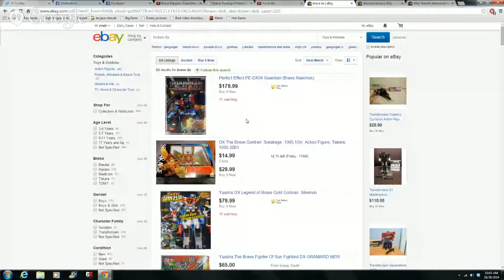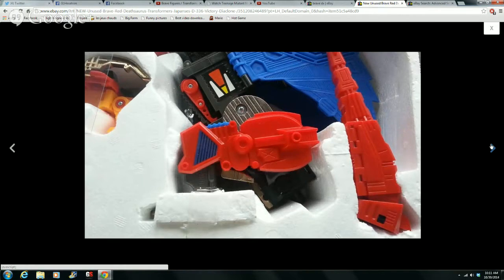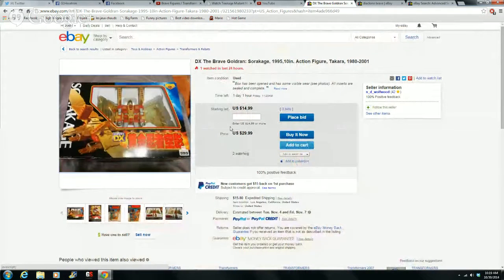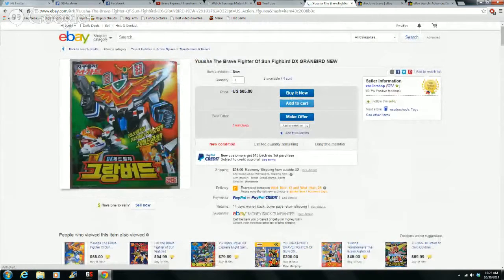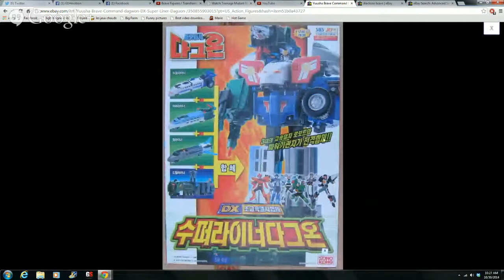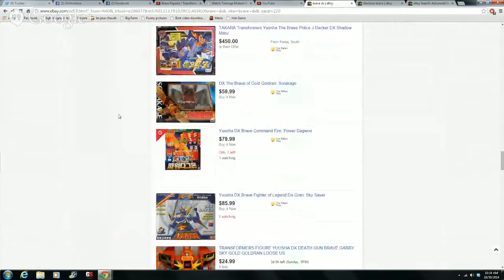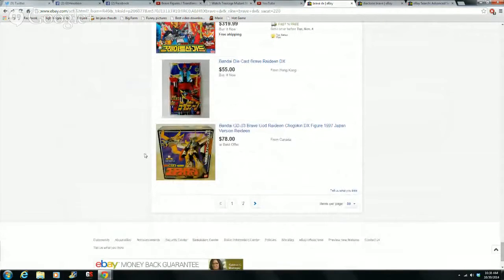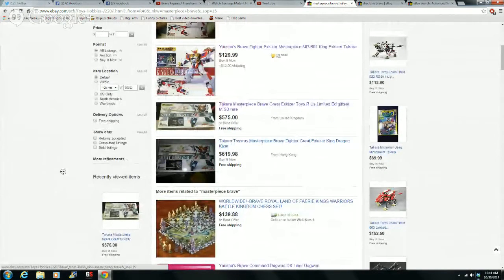Brave Series Figures / Transformers - Ebay Shopping Show - Ep4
In this episode Jaim and I will be looking through the Brave series to find good deals, rarities, knockoffs, etc.This series is to help educate inexperienced ebay buyers while also providing entertainment. Show goes live every other Thursday at 10am CST.